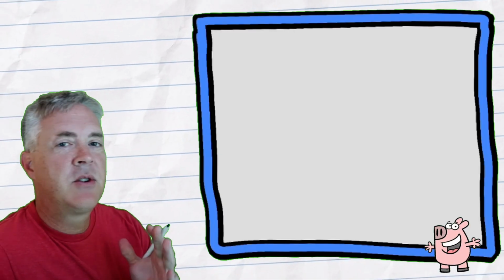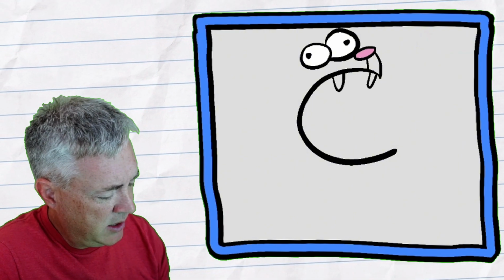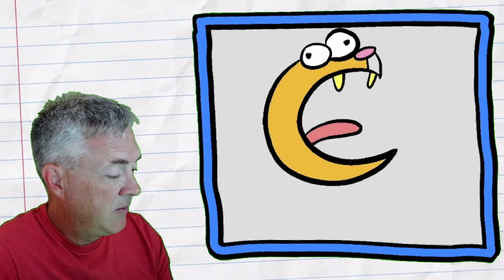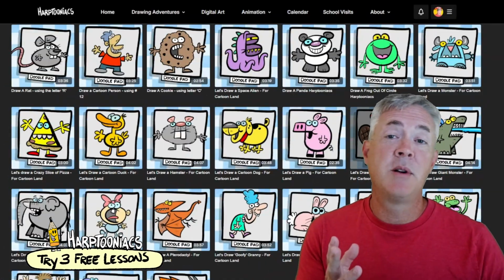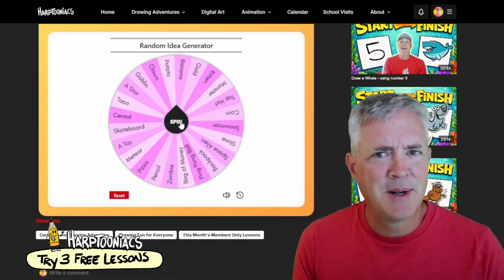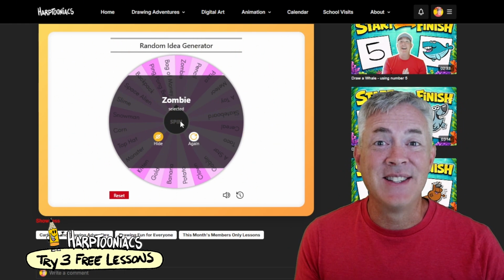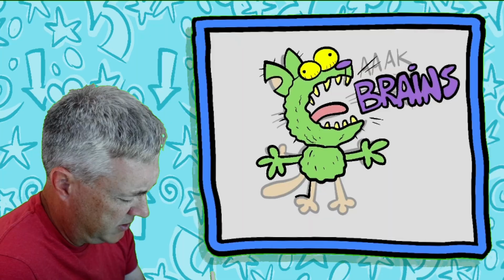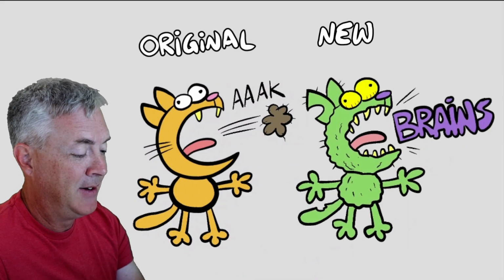Turn the Letter C Into a Hilarious Hairball Cat!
Learn how to draw a funny cartoon cat from the letter C—and then transform it into a crazy zombie cat!

Grab your pencil and paper and follow along as cartoonist Steve Harpster shows you how to draw the cat’s face, body, paws, tail, and one seriously disgusting hairball. Then we’ll spin the Wheel of Crazy and give our character a complete zombie makeover!

This easy step-by-step drawing lesson is perfect for kids, beginners, teachers, families, and anyone who loves creating funny cartoon characters.

Remember: Don’t draw perfect—draw weird!

CHAPTERS

0:00 Turn the Letter C Into a Cat
0:33 Drawing the Cat’s Face
1:04 Adding the Head, Ears and Whiskers
2:01 Drawing the Body, Paws and Legs
2:58 Adding the Cat’s Tail
3:07 Drawing the Disgusting Hairball
3:47 The Finished Cartoon Cat
4:06 Spin the Wheel of Crazy
4:25 The Zombie Cat Challenge
4:34 Transforming the Cat Into a Zombie
5:00 Drawing the Zombie Eyes and Face
6:16 Adding the Zombie Body and “Brains”
7:01 The Zombie Cat Reveal
7:16 Keep Drawing, Creating and Imagining!